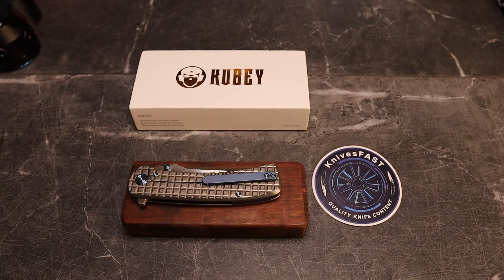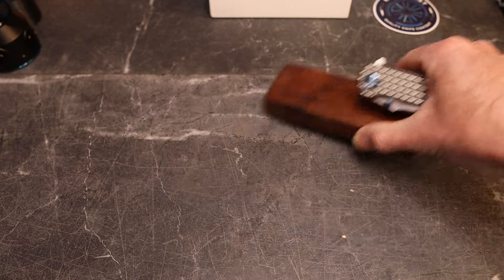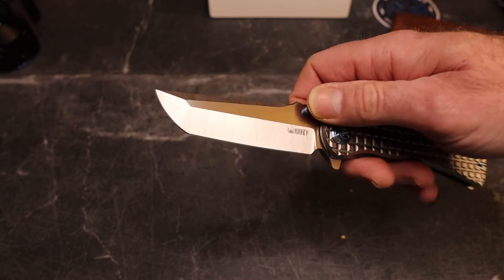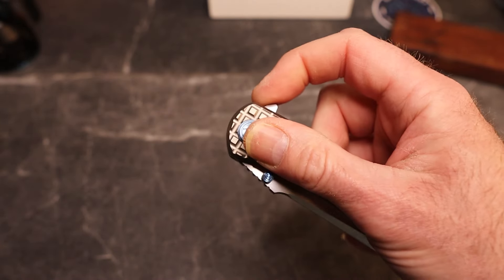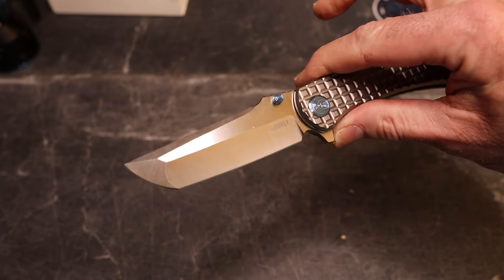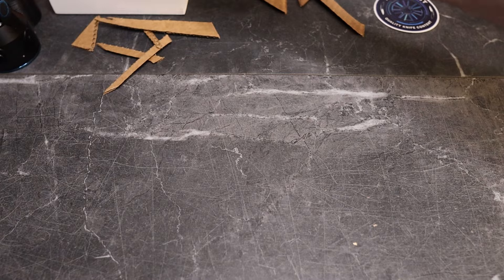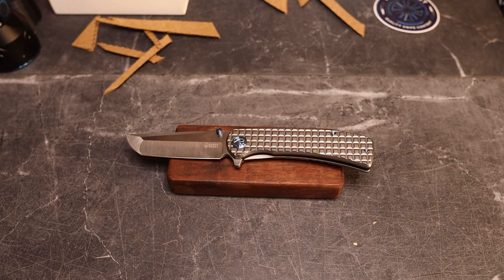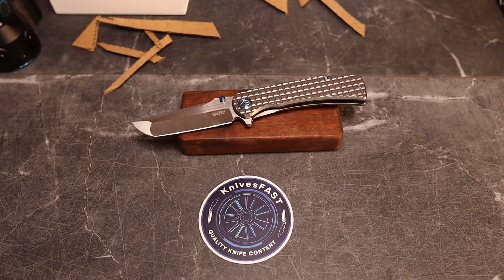Kubey is ON FIRE!! The Kubey Interflow is So Good!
This is my review of the Kubey Interflow designed by James Lowe.